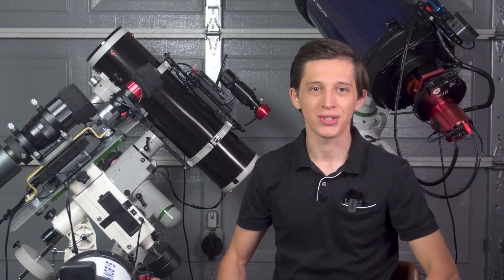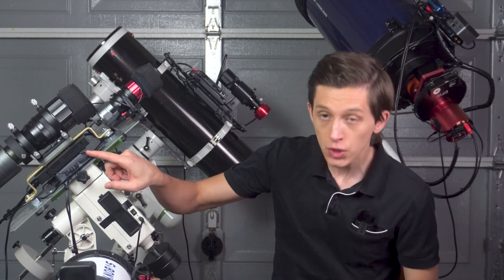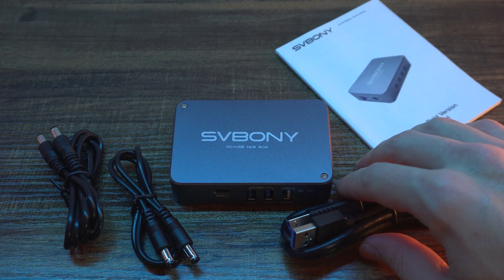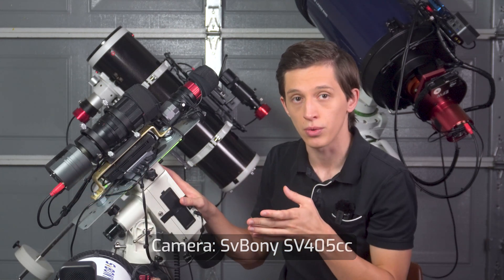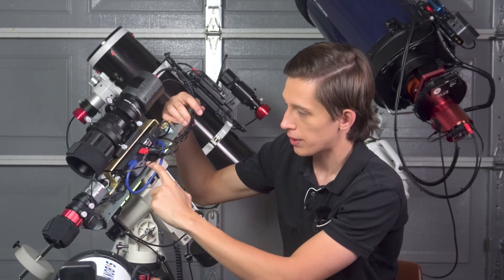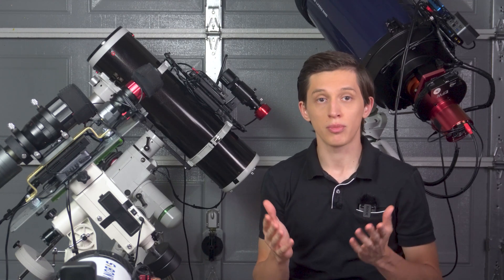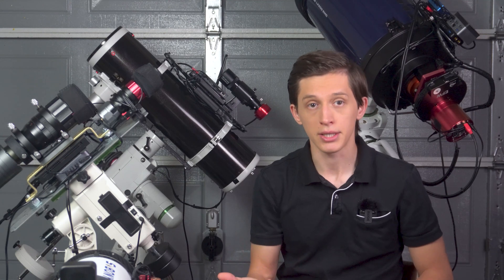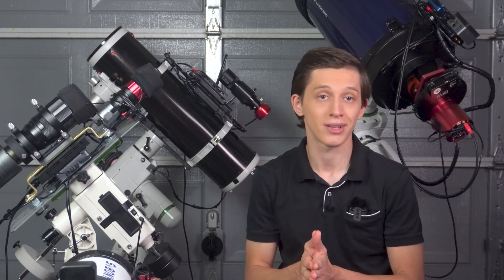SvBony SV241 PowerBox Review + Surprise! $55 Astro Gear Must-Have?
SV241 on Amazon (US)

In this video I will share my brief review of SV241 PowerBox by SvBony which is the most affordable powerbox that delivers 100% value for the money. At the end of the video I share my idea of sending one SV241 to a lucky viewer that will be randomly picked via 3rd party source.

This is what you need to participate:
- Leave a comment to enter.

General Rules:
- Entries close at 02:00 p.m. EDT on July 16, 2025.
- Comments posted after the deadline will not be counted in.
- I will pick a random comment using a random comment picker service.
- I will contact a selected viewer via email from the address listed in @AstroCreation YouTube profile.
- The winner will have 48 hours to get in touch with me, or I will pick another entry.
-  I will mail SV241 either directly or by placing an order via SvBony Official Website with the delivery to the selected viewer's address (it will be discussed with a selected viewer).

IMPORTANT Addition:
I was told my idea might attract some unwanted activities, so I tried to use a bit odd language to keep those away. To be clear, be aware of scam / spam accounts. My idea of sending SV241 is free to enter, and I will not ask you for any form of payment, nor SvBony will ask for any payment. In fact, they are not aware I'm sending one SV241 to one of my viewers.